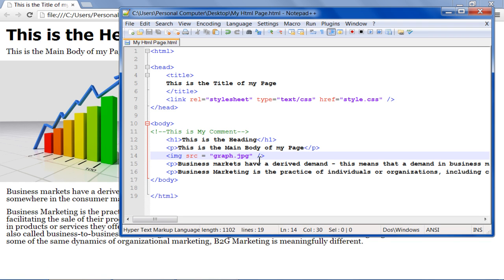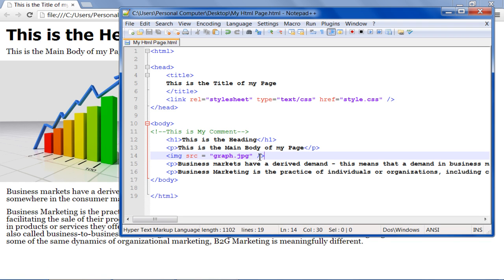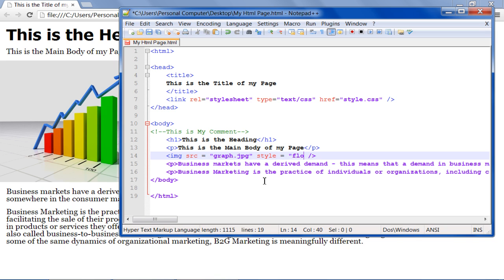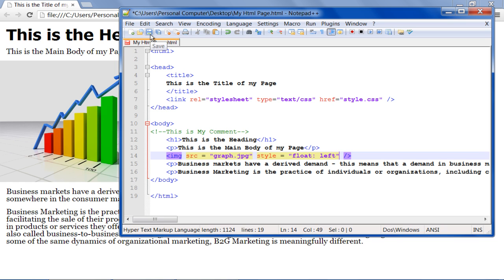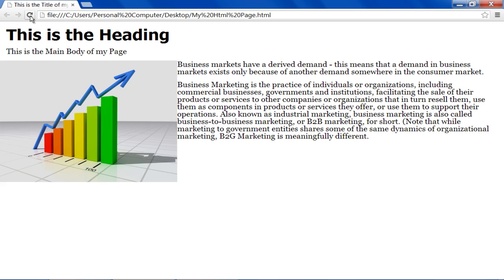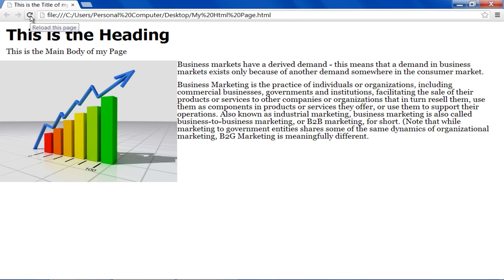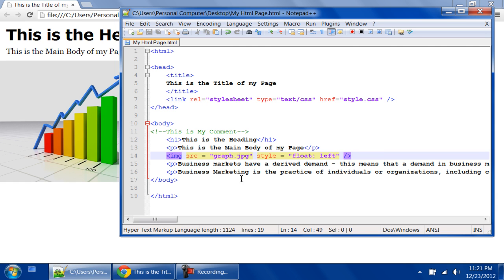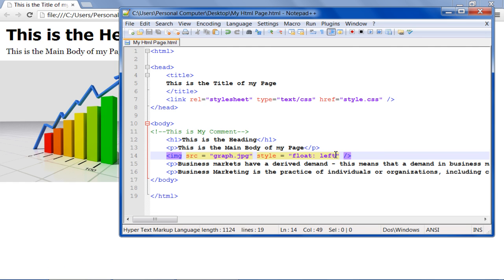How to Align Image in HTML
This tutorial will walk you through the image alignment function of HTML through which you can adjust the image and place it according to your requirements

Images are the most important source to create interactive and vibrant web sites. While inserting images into a HTML source code, you need to be very careful with its alignment and spacing on the page. A well placed image adds a great value to a web page while a poorly aligned image can ruin it all. The concept of Image alignment has now devalued in HTML 4 and its onward versions. Web designers are now using CSS for placing images on a web page. A CSS uses a "Float" function to align images in html according to your requirements. Here, we will teach you how to align image in html page using CSS.

Step # 1 -- Insert an Image Tag
In this tutorial, we will guide you on how to align image in html. First of all, open up the source code of your HTML page in a text editor. Now enter the following code:
img src = "graph.jpg" /
Here, the "Img" shows the Image tag while the "SRC" denotes the source of the image followed by the Image location.
Once done, save your settings and refresh the HTML page in your browser to load the recently added Image.

Step # 2 -- Align the Image to the Left
In the next step, insert the following code within the image tag:
Style = "float: left"
This will align the Image to the Left corner of the HTML page and align the Text to the right corner.

Step # 3 -- Align the Image to the Right
In the next step, try to align the image to the right corner of the page. For this purpose, change the Alignment code to "Right" by replacing the "Left". Save your changes and refresh your browser. You will notice that the image has now been aligned to the right corner of the page.

Step # 4 -- Using Different alignments of Image
By using this simple technique, you can align images in the HTML page.